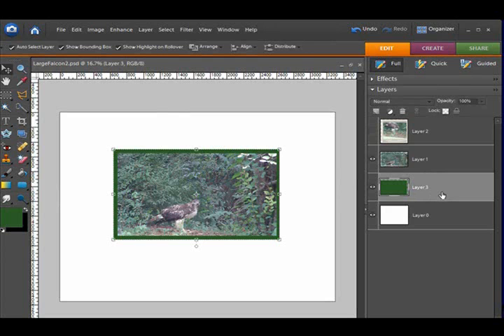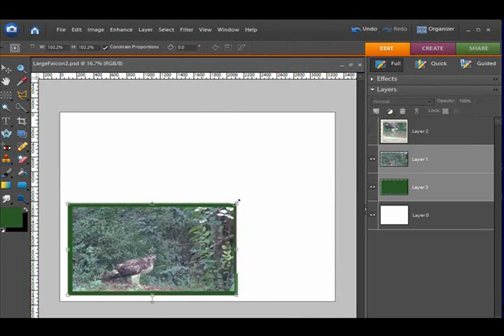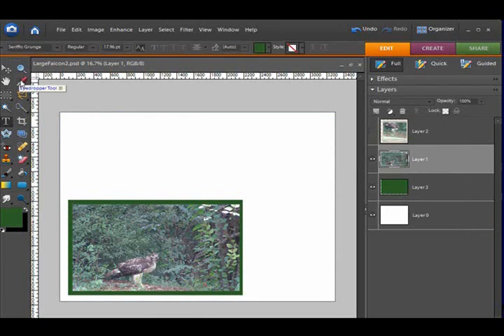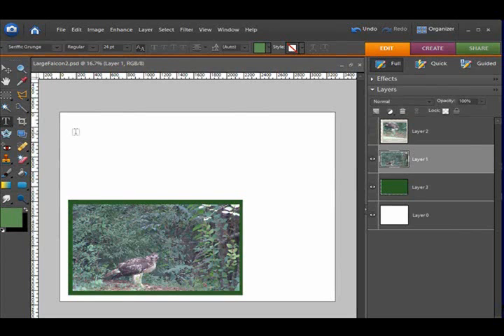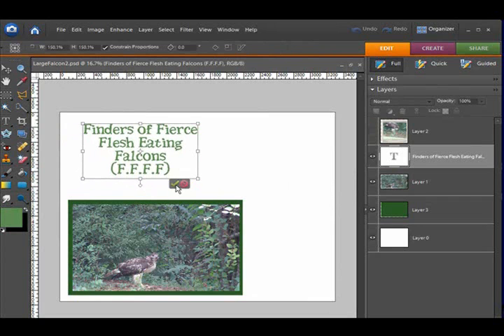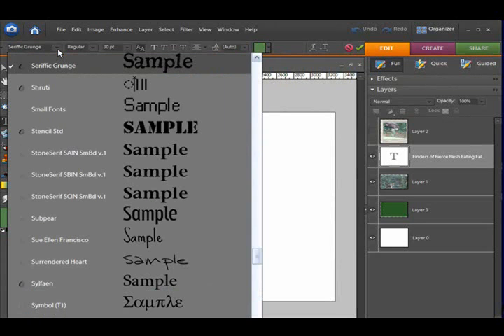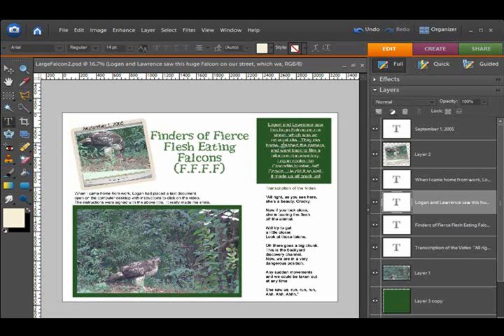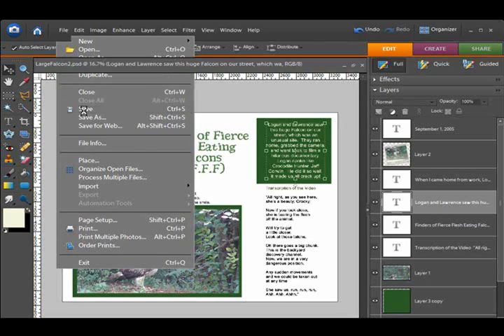Digital Scrapbooking First Layout Tutorial Part 5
This video is nearly an hour long and had to be broken down into parts of less 10 minutes each.  Therefore, the cut offs are in odd places.  Original videos are in my forums.  Recorded in Photoshop Elements 6.